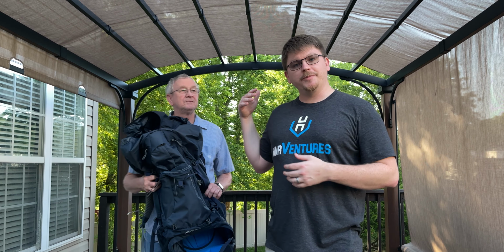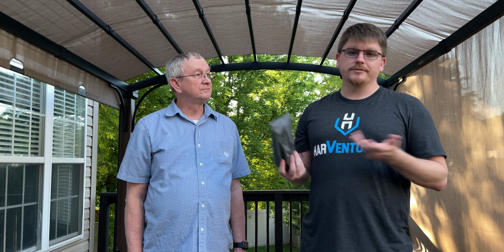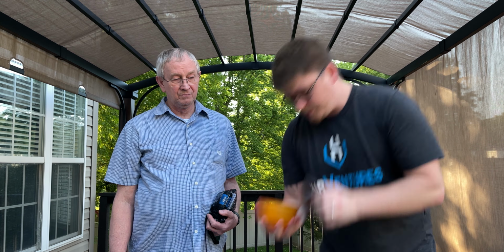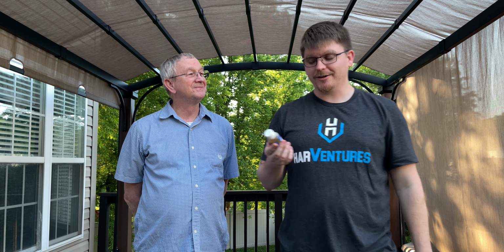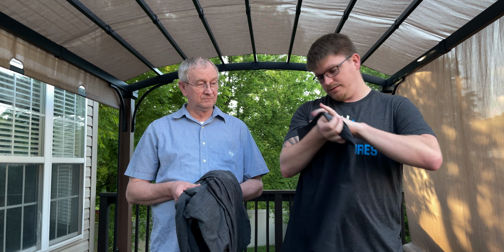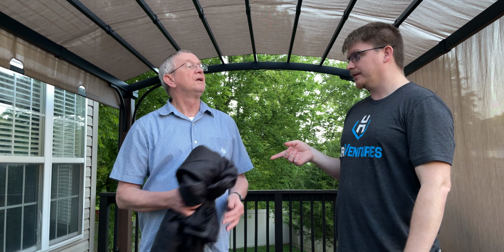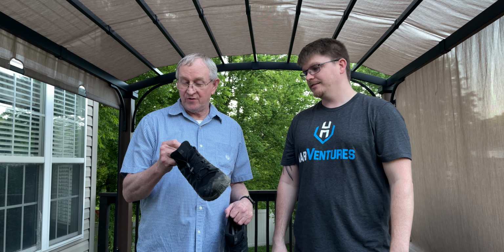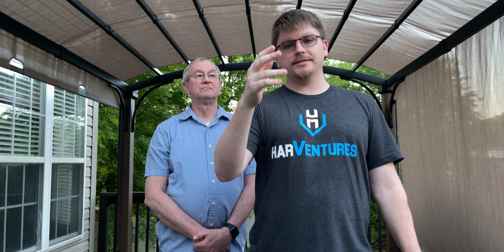AT SOBO 2021 Gear List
Just going over the gear list for our upcoming Thru Hike!

AT Gear List:
Osprey Pack
Big Agnes Tent
Big Agnes Footprint
Nemo Disco 15 Sleeping Bag
Thermarest Sleeping Pad
Black Diamond Headlamp
Bug Net
GSI Kitchen
Medical Kit
Pocket Rocket
Sawyer Water Filter
Dr. Bronner’s Soap
Oofos Camp Shoes
Sport Boxers
Prana Shorts
Smartwool 150 Long
Smartwool 150 Short
Smartwool 150 Bottoms
Arc’teryx Jacket
Black Diamond Gloves
Salomon Shoes
Goal Zero Battery
Samsung SSD

- Go get some Merch!